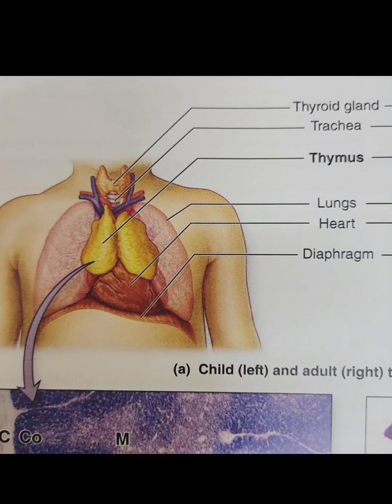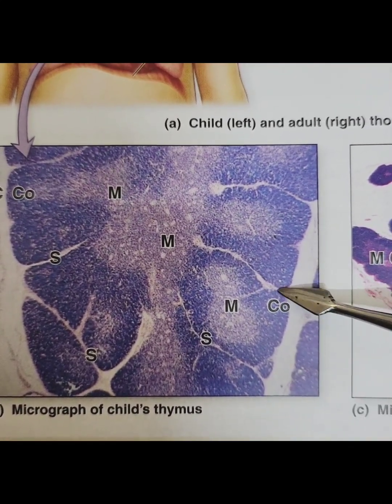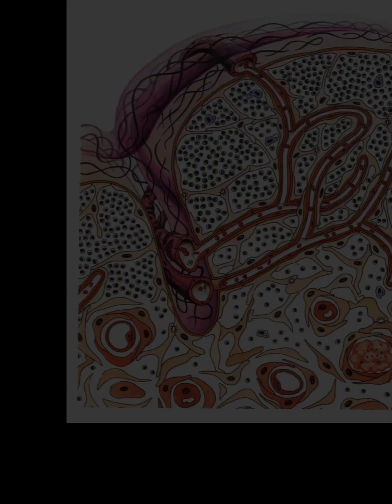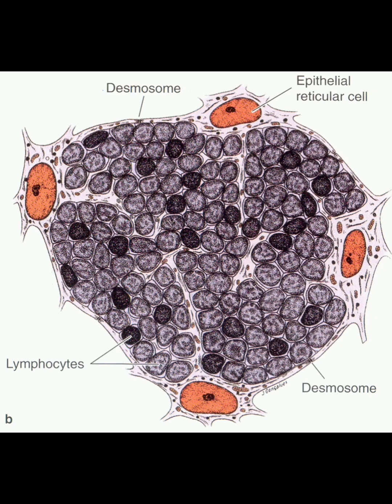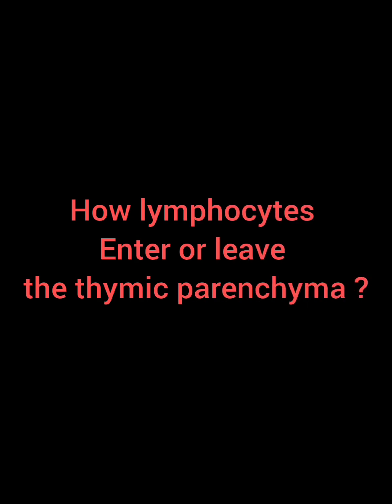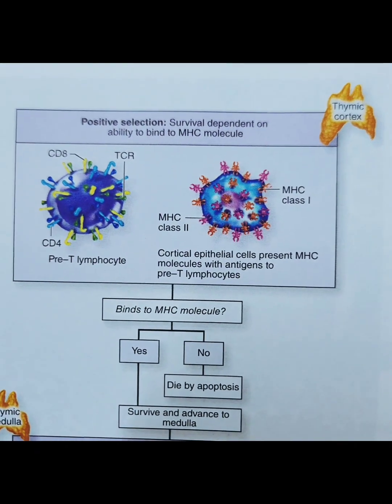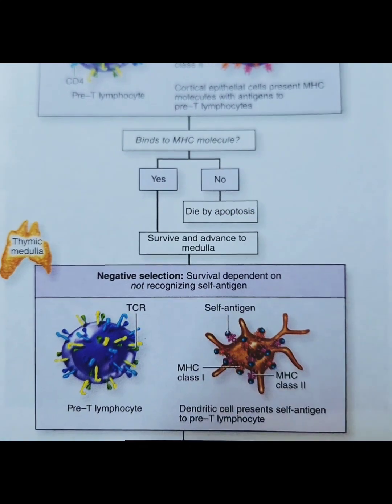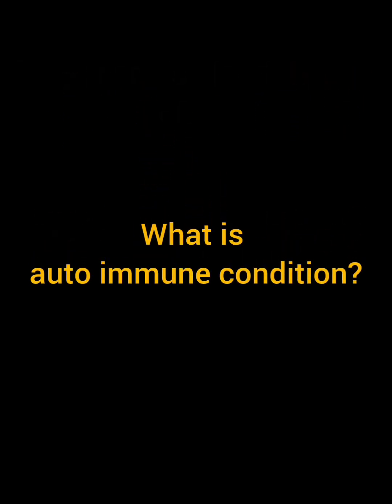Thymus Histology WITHIN7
An effort has been made to brief the histology of Thymus.
It covers Skeletal architecture,
microstructure with functional correlation,
blood thymic barrier,
Differentiation and maturation of T lymphocytes.
This short video might help Medical and Dental students to deepen the understanding and to answer most common questions in practical Histology.